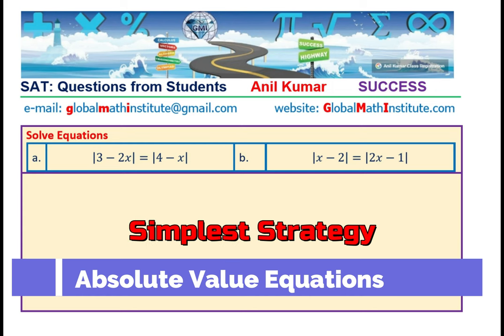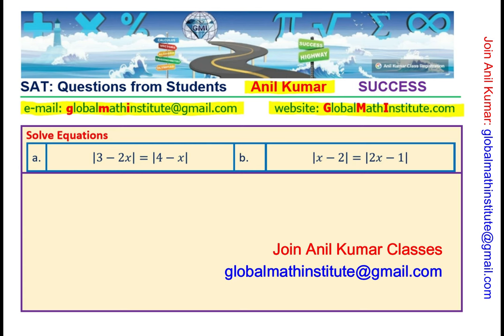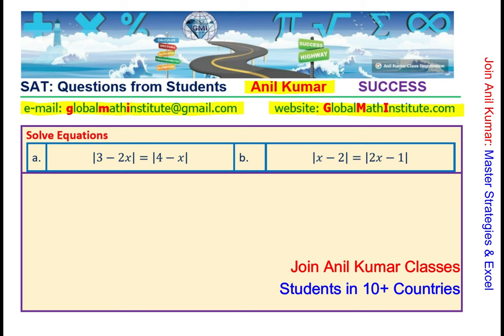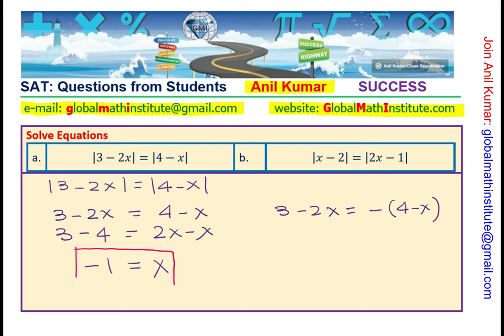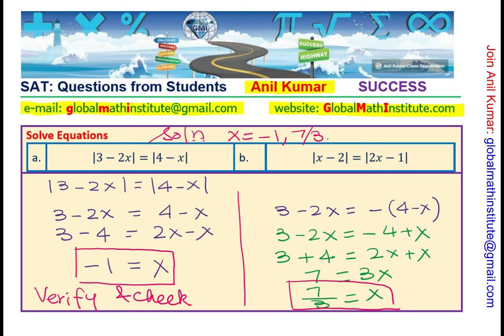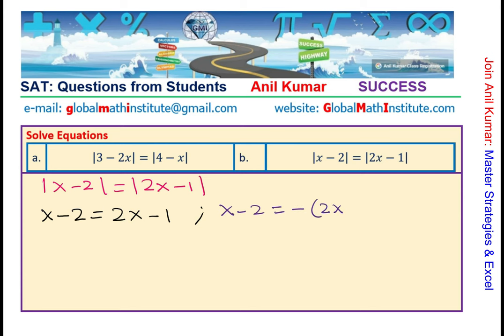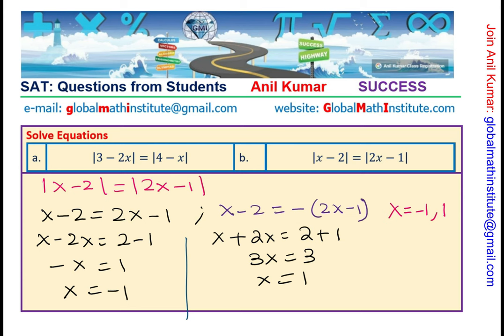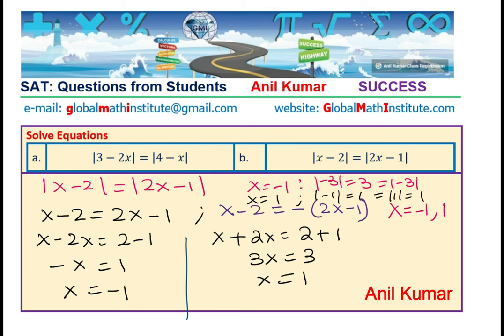Simplest Strategy to Solve Equations with 2 Absolute Value Expressions - EDEXCEL - GCSE - SAT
Function machine relates input to output with a well defined rule. All the operations are performed in an order. Function notation is used to represent output y as g(x) for input x.